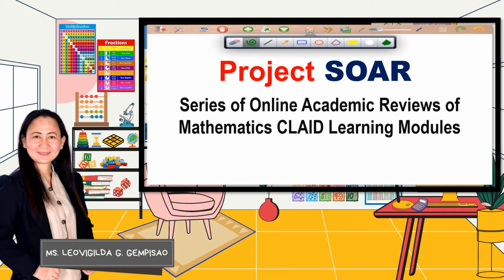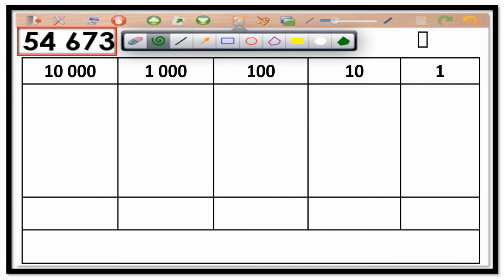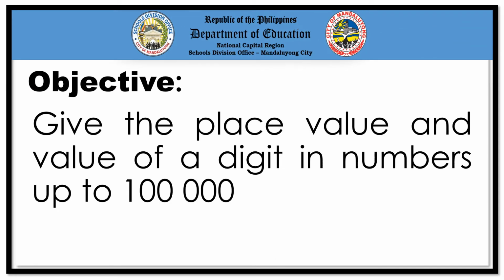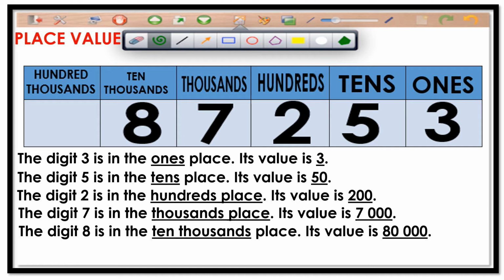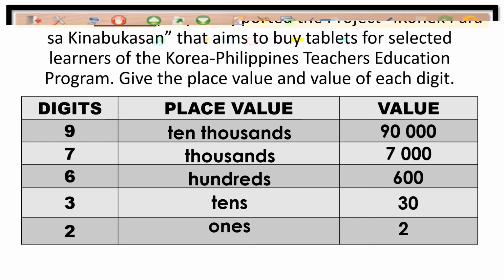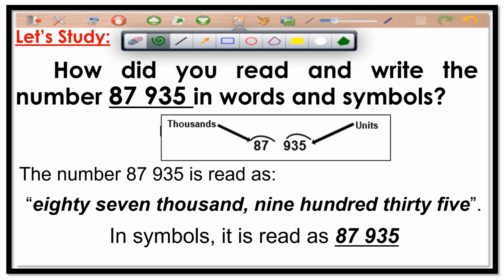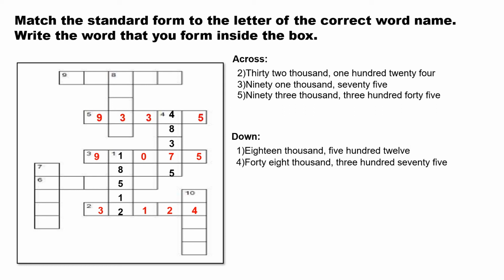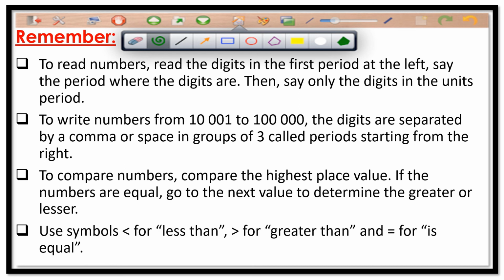Visualizating Numbers up to 100000, Place Value and Comparing numbers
Grade Level: 4
Quarter: 1
Week: 1
Teacher: Ms. Leovee Gempisao